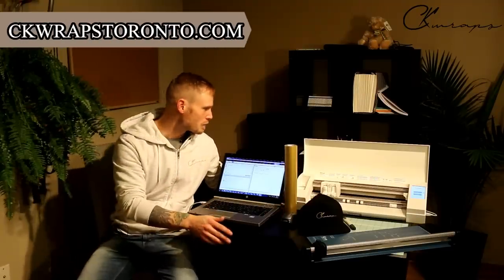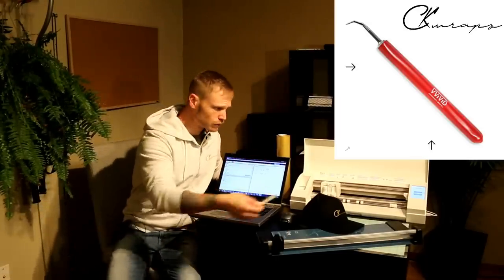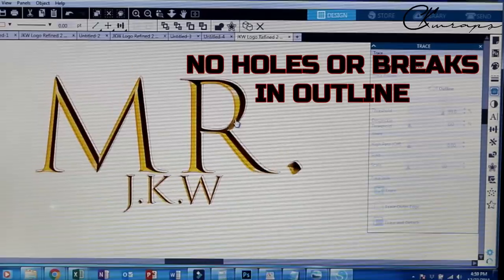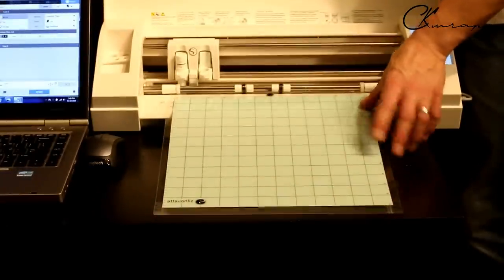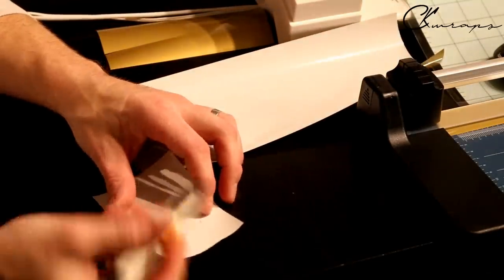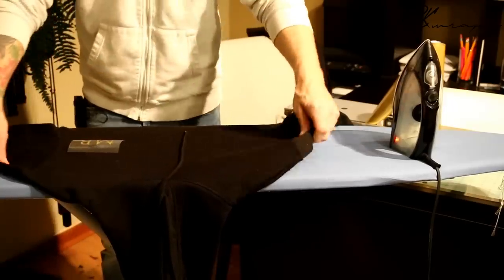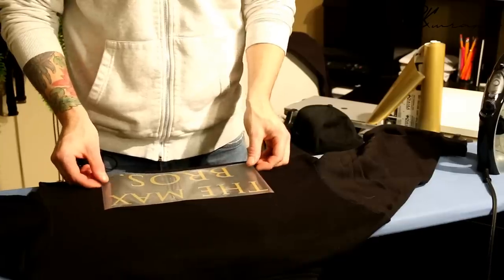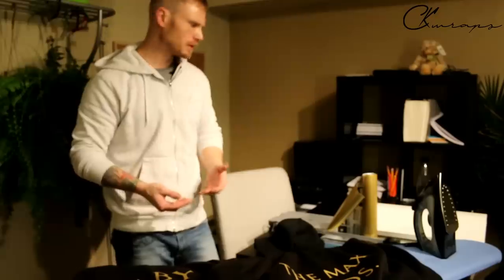How To Start A Clothing Brand - USING A VINYL CUTTER AND IRON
Vvivid Rotary Cutter ROT8 from Amazon